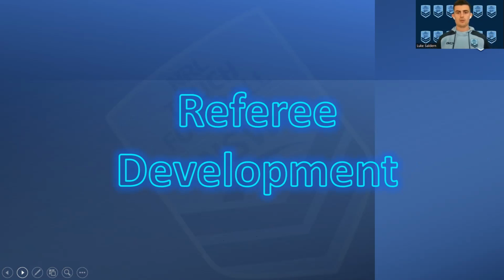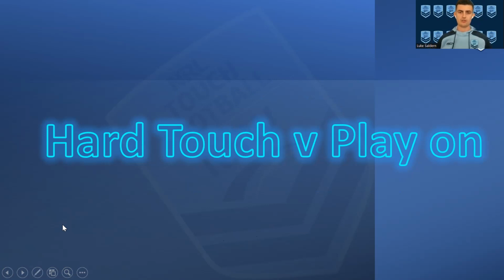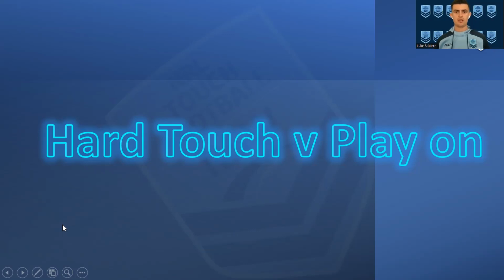The Hard Touch - Education Session